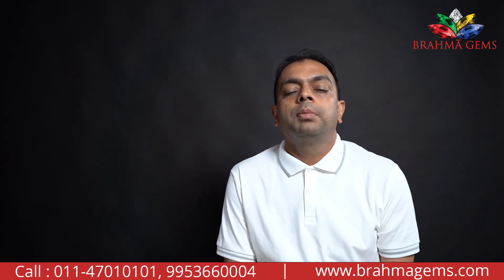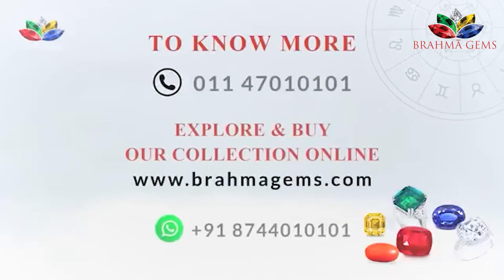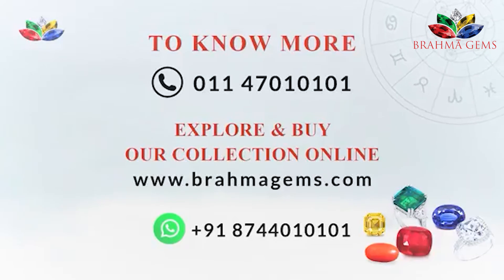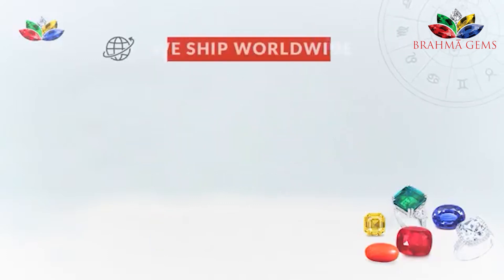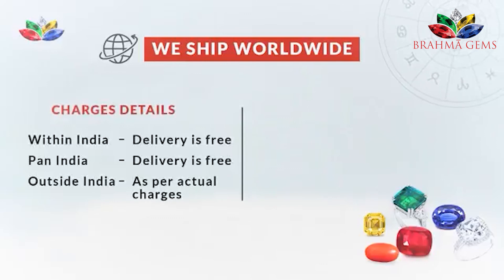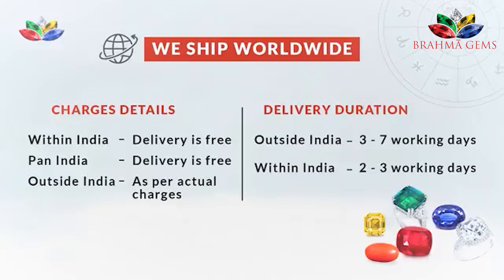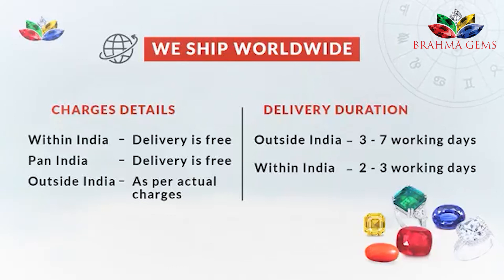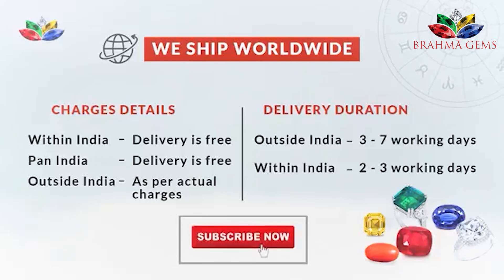How to identify ruby | Physical properties of ruby gemstone || Brahma Gems | 9953660004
Watch this video to know about how to identify ruby / manik. What are the physical properties of manik / ruby? All answers are revealed by expert gemologist, Mr. Anshul Goel. If still there is anything you wish to ask, please drop your queries in the comment section below.

At Brahma Gems, we suggest you only buy natural and government certified Gemstones for long term positive & effective results.

Get FREE Gemstone Consultation from our Award-Winning Expert Gemologist at 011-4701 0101 or 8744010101

India:- C-52, LGF, Central Market, Lajpat Nagar II, New Delhi - 110024.
UK:- Flat No. 1, Tudor Court, Church Rd, Egham TW20 9HZ, UK Call at:-  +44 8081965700